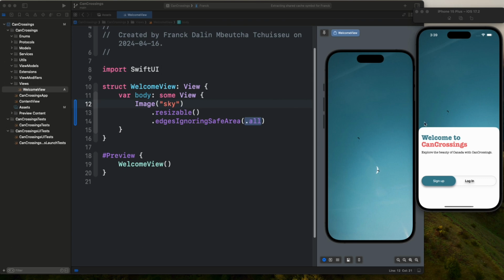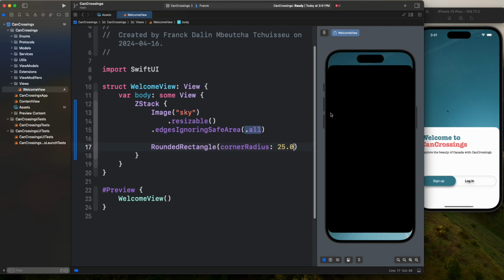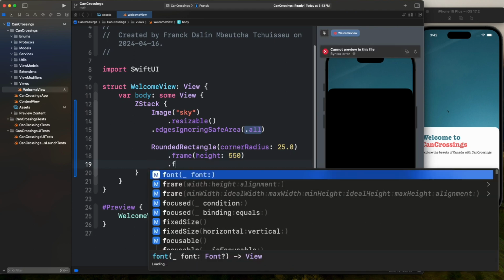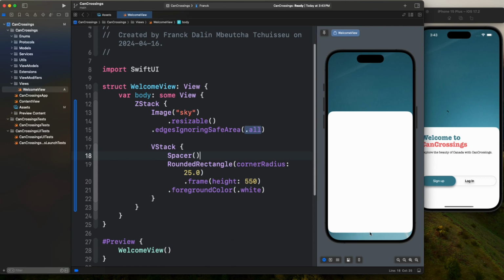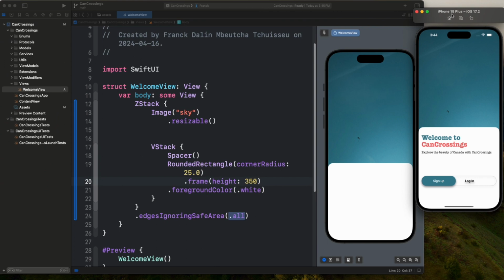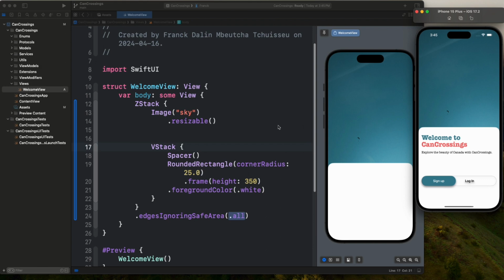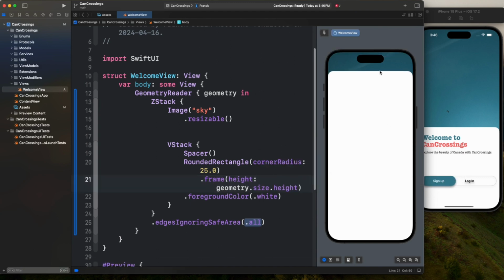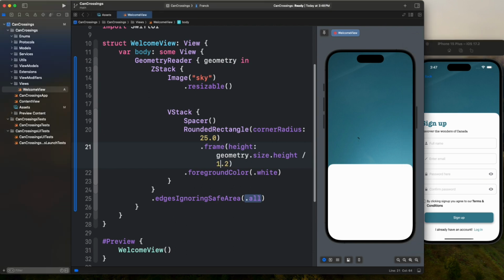🔥Rounded rectangle section | Log In & Sign Up with Firebase #4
Happy Coding! 😊